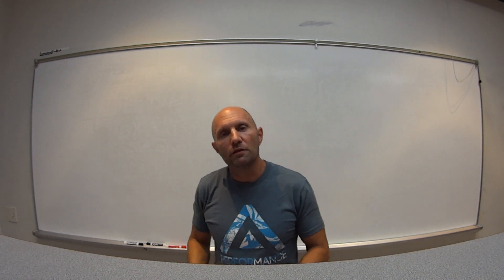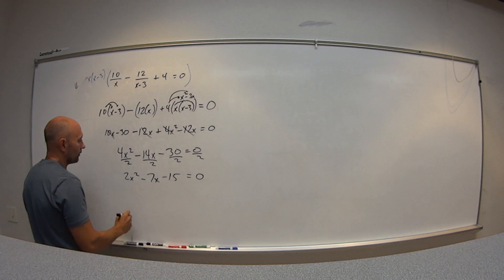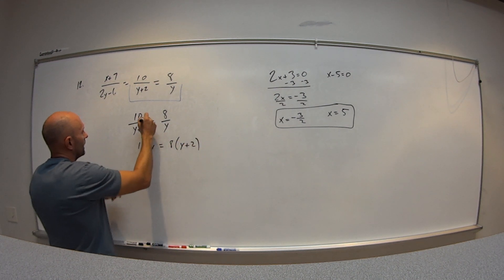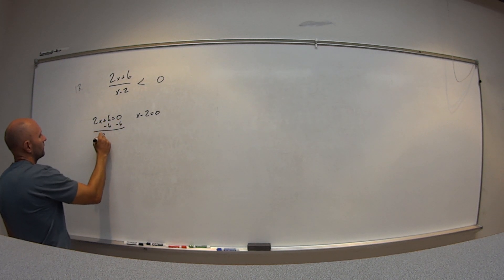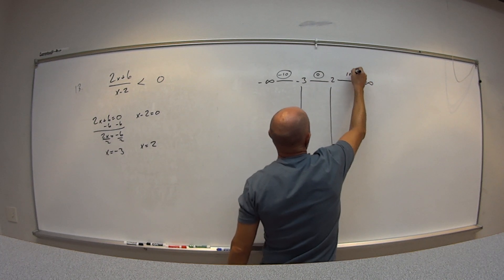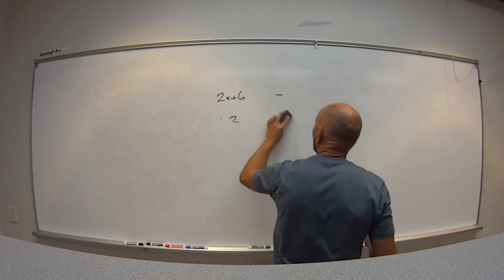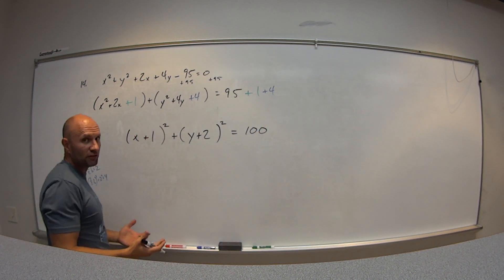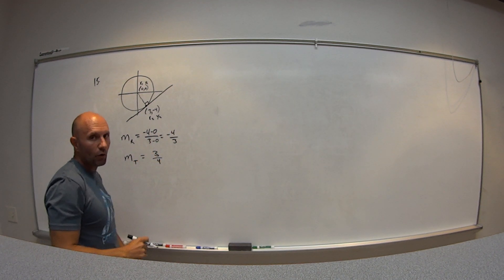Exam 1 Review, Video 3 of 4, Questions 11-15